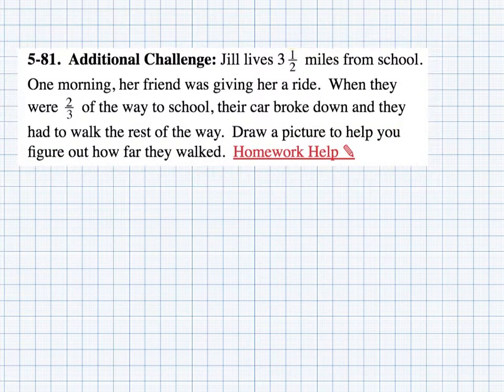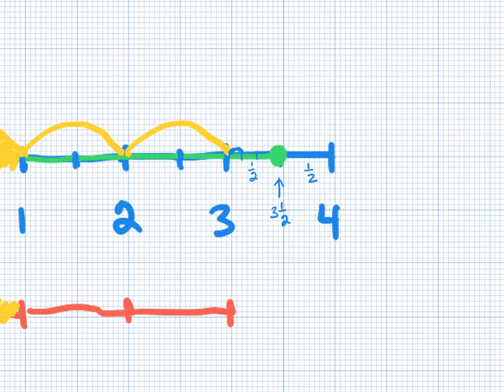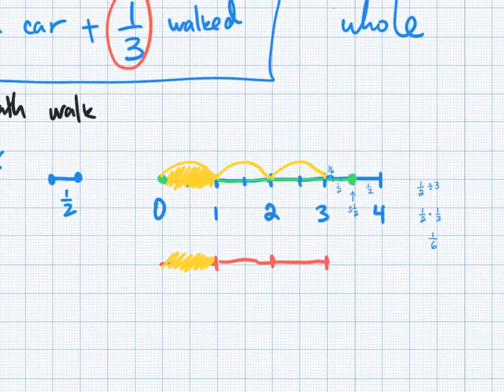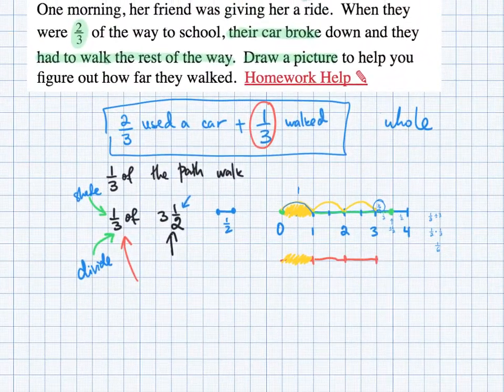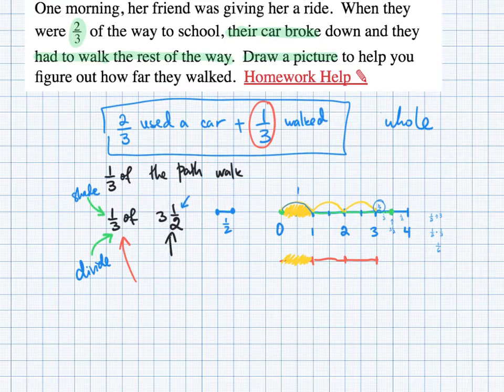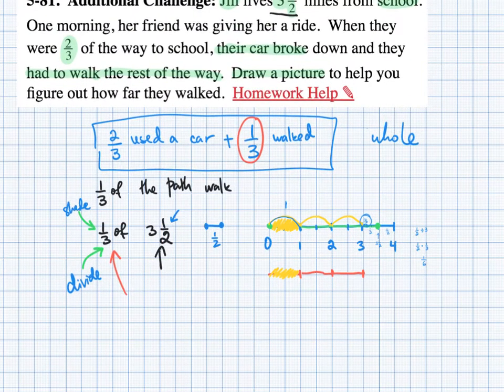5-81 CPM CC1 Part of Part Word Prb